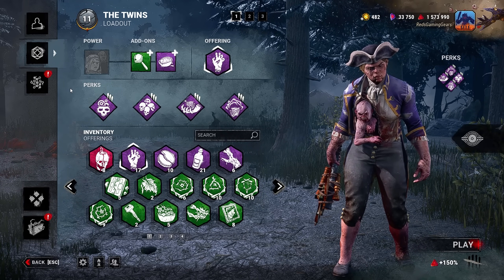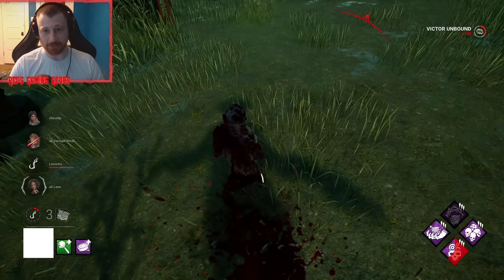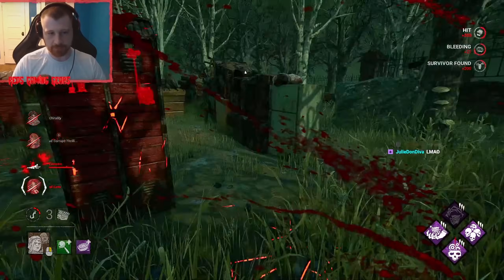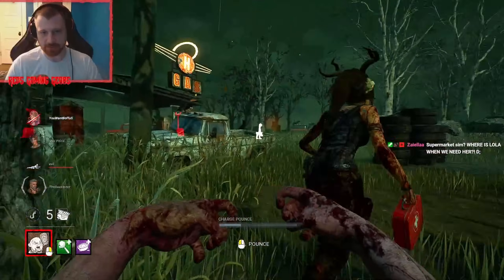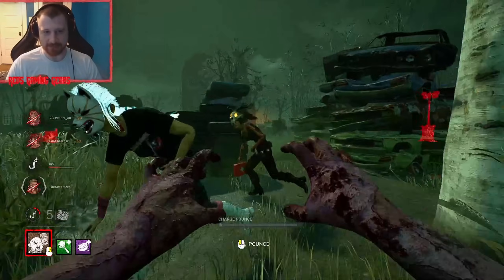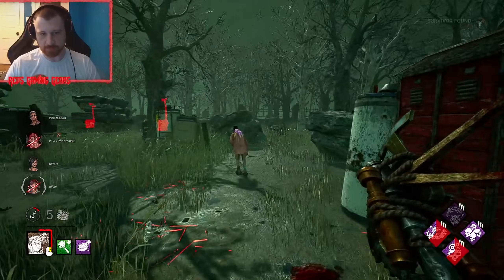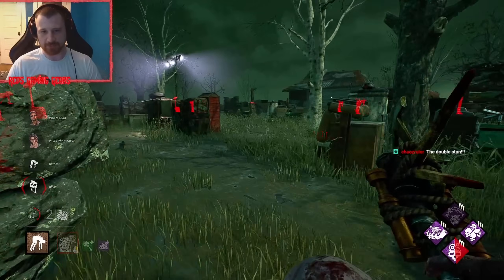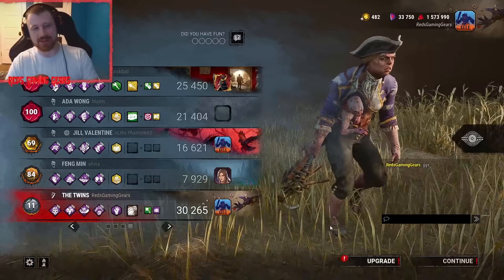Red's GEARHEAD CRUSHER TWINS BUILD! - Dead by Daylight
This Twins build is all about keeping survivors injured and snipping survivors with help from gearhead!

hope this video is entertaining and helpful to the Dead by daylight and dbd mobile communities, and since dead by daylight crossplay is a thing now hopefully console players can gain something from the video as well! Enjoy the DBD Rank 1 Twins~

00:00 Build Breakdown
01:25 Twins Gameplay